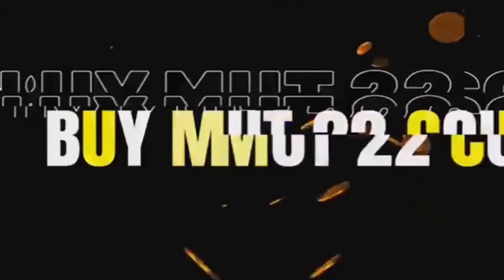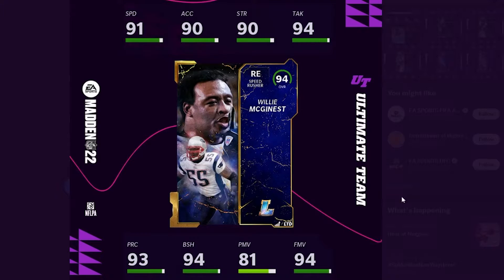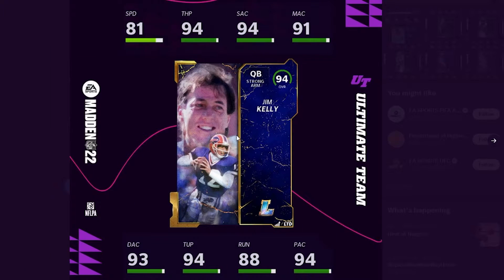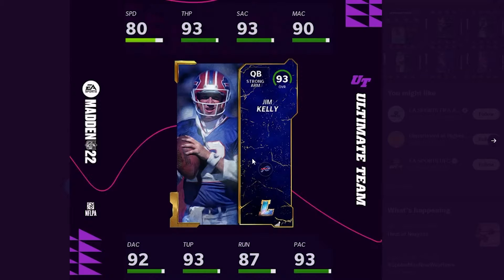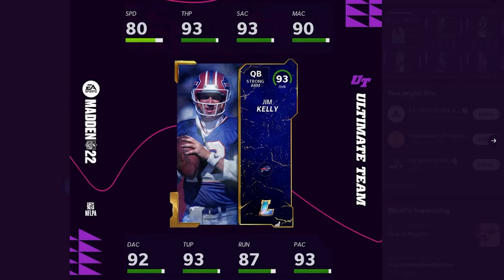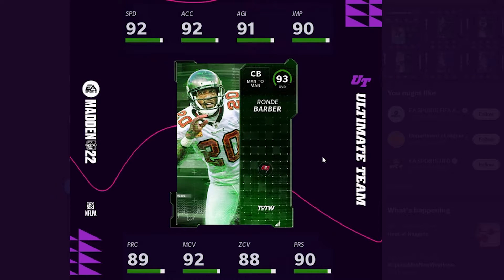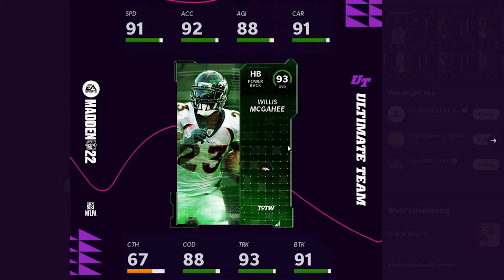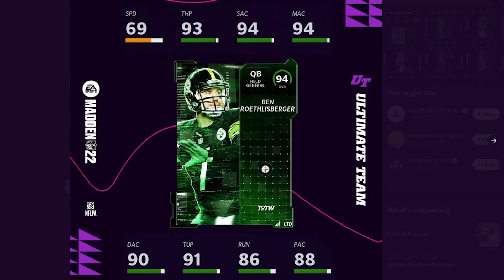TOTW REVEALS 93 RONDAE BARBER, JOSH ALLEN AND MORE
TOTW was revealed tonight and they look good however some are obviously better than others and we get another Josh Allen upgrade wooooo I'm so excited 😉😉😉